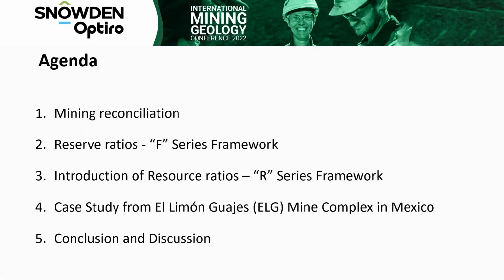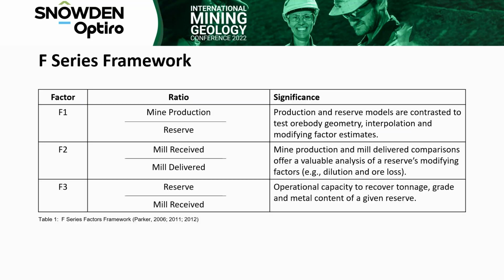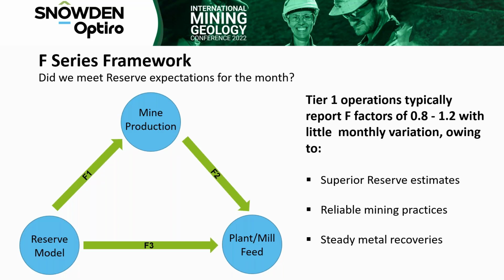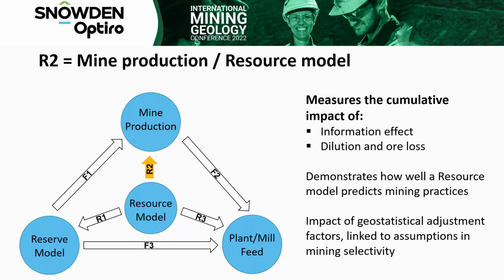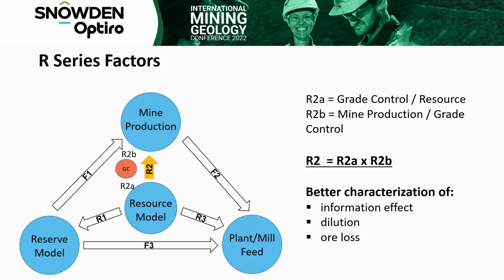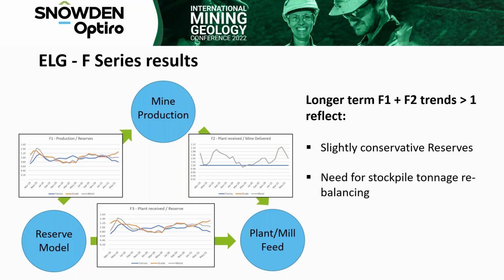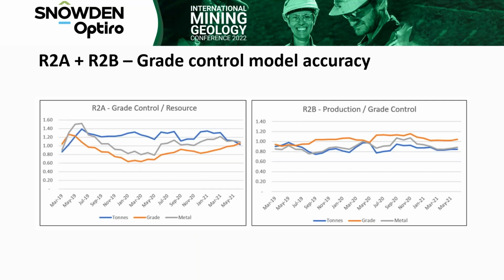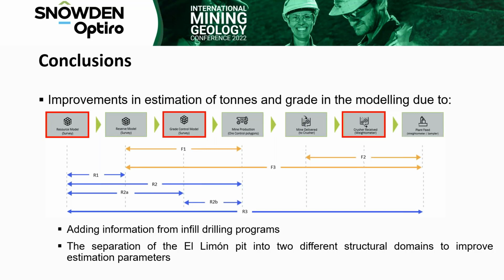Mine Reconciliation Standardisation | Rayleen Hargreaves | Geology Symposium 2022 | APAC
Watch Rayleen Hargreaves, Product Owner of Reconcilor, Snowden Optiro. Rayleen delivered her presentation with the title "Mine Reconciliation Standardisation – R Factor Series. A Case Study from Torex Gold Mine, Mexico" as part of the Geology Symposium in Perth in November 2022.

What we're gonna cover in this video:
00:00 Mine Reconciliation Standardisation – R Factor Series